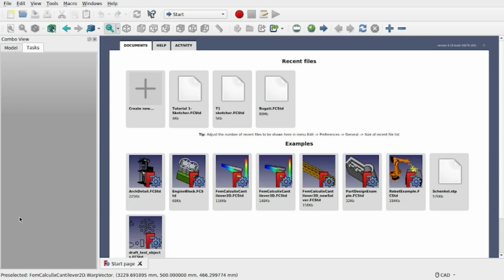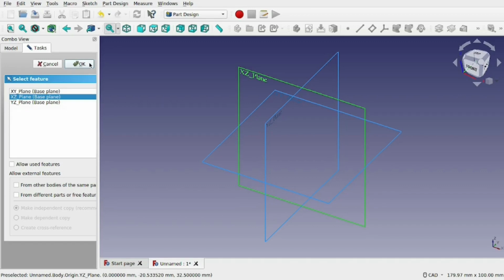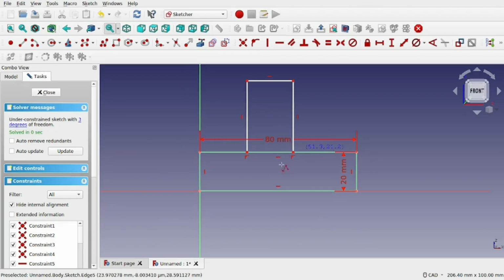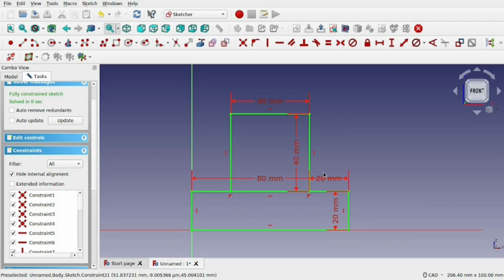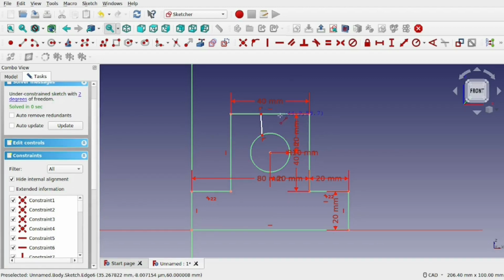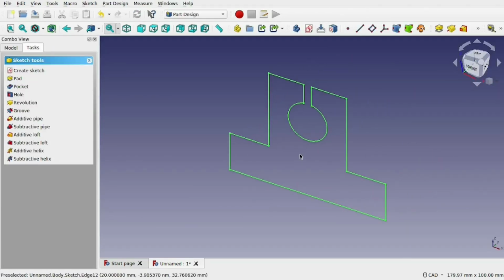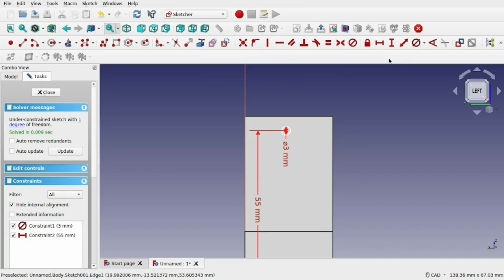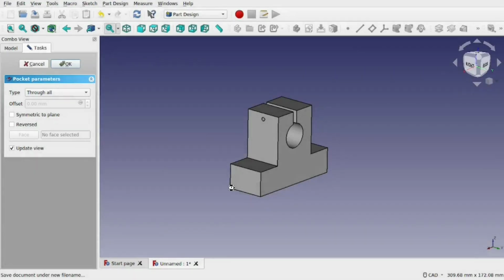[Freecad] Beginner Tutorial Series - 1. Part design workbench